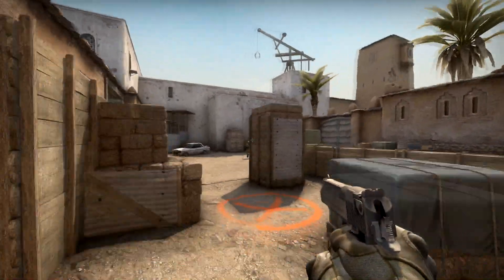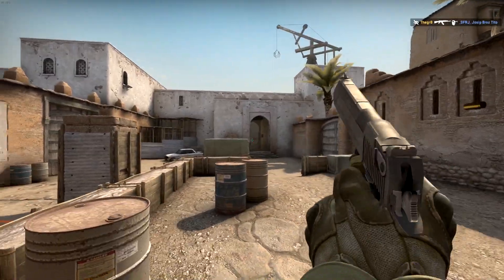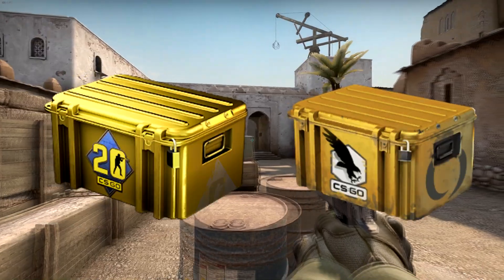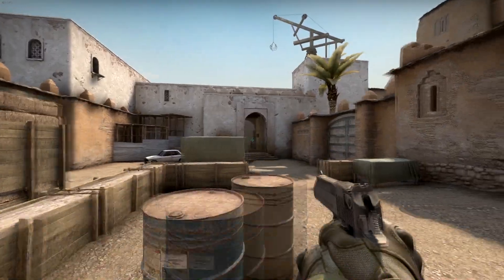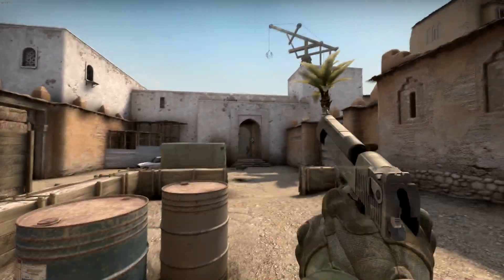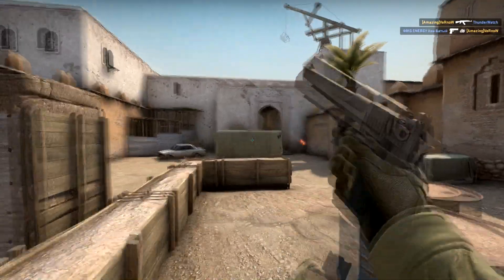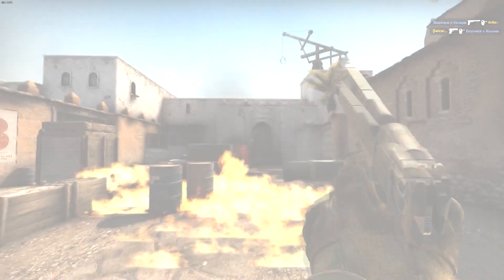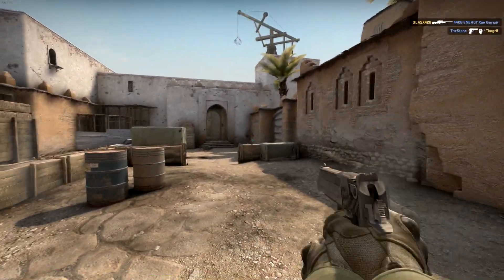CS GO Investments: Best Skins To Buy During The Steam Summer Sale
These are my top suggestions on what to invest in during the steam summer sale this year. I hope you enjoy and pick the ones you like.